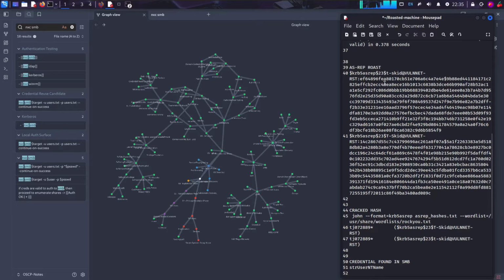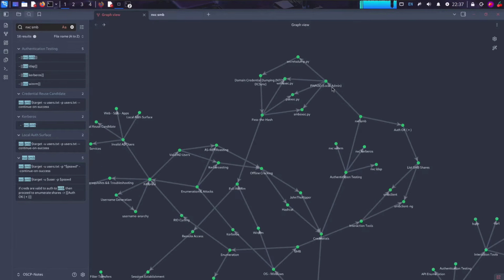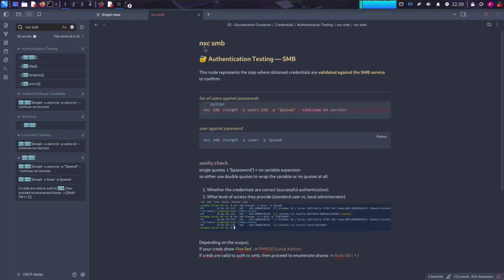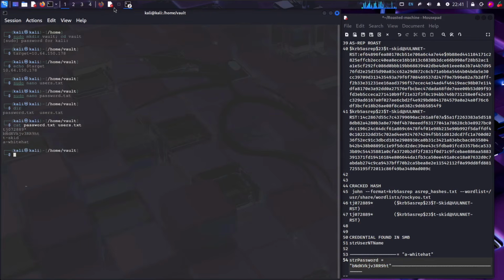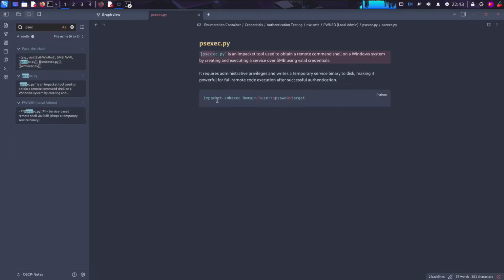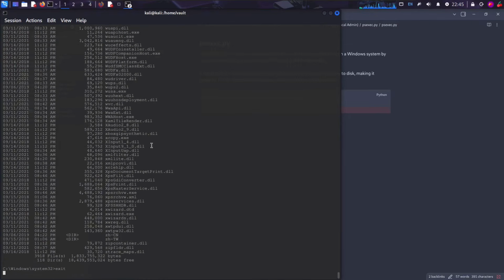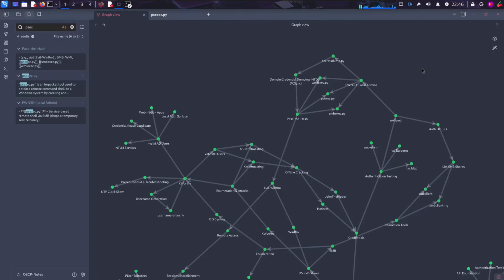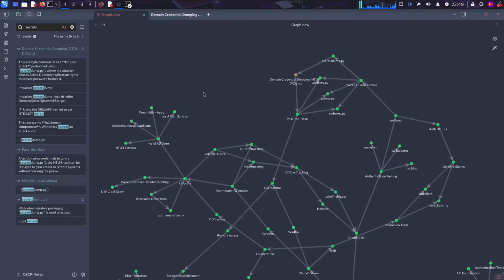OSCP Active Directory Attack Path Using Impacket (smbexec, psexec, wmiexec)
Breaking down my real OSCP study methodology and mental model when moving from valid credentials to full shell access in an Active Directory environment.

I show how I organize my thinking using nodes and attack paths, and how once credentials are validated (PWNED), the next logical step is leveraging Impacket’s remote execution tools:
smbexec
psexec
wmiexec